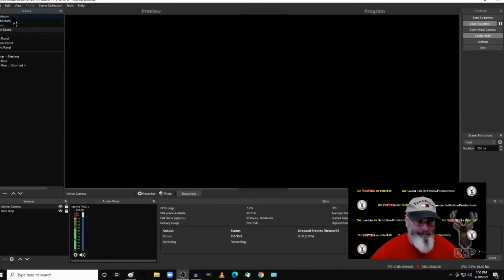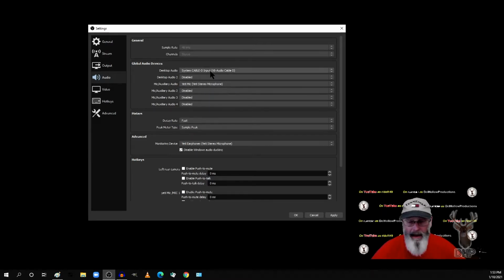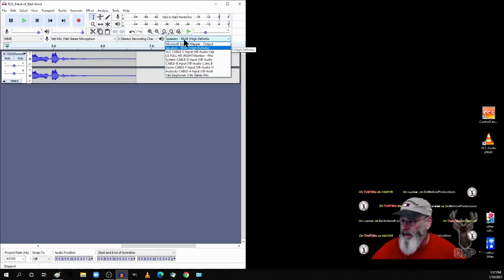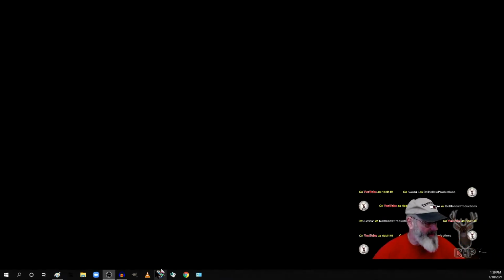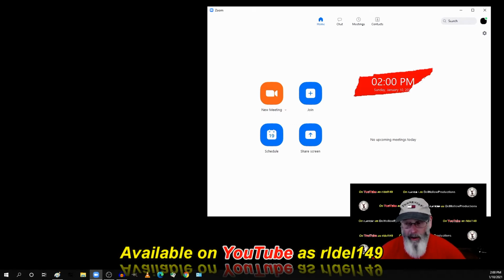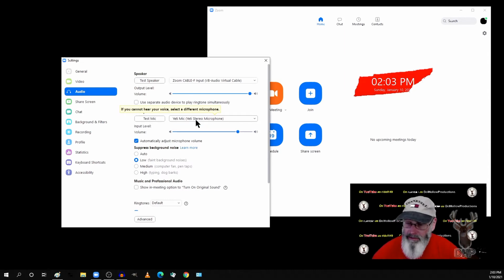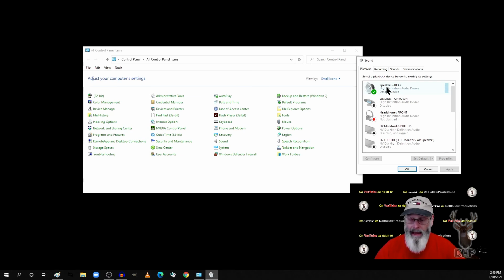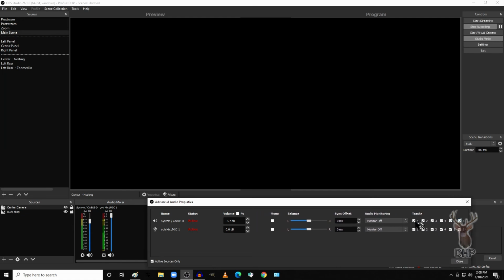S11cE11 - Connecting Sound in Windows to OBS - What You Need to Know about Home Studios for SM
This video shows how to connect OBS and popular software like VLC Player, Zoom and Audacity using Audio Devices in Windows 10.